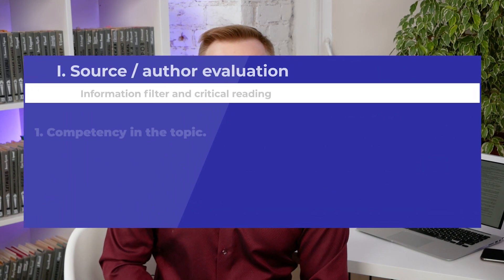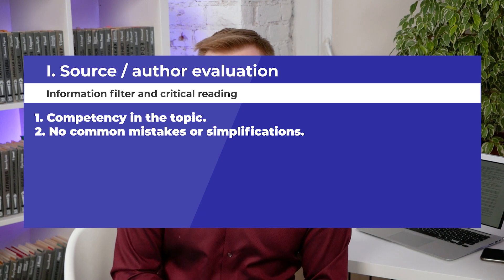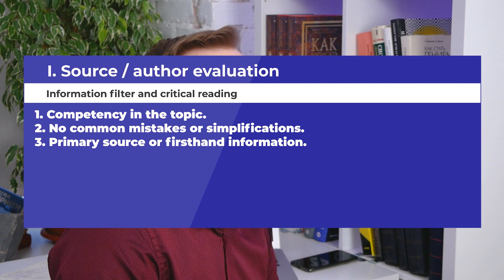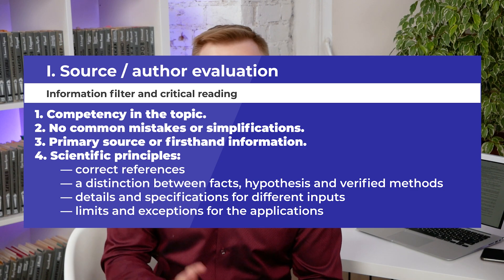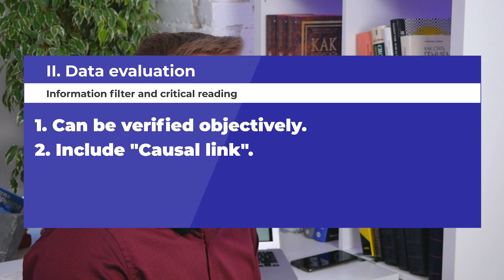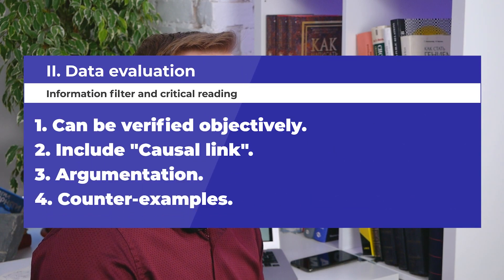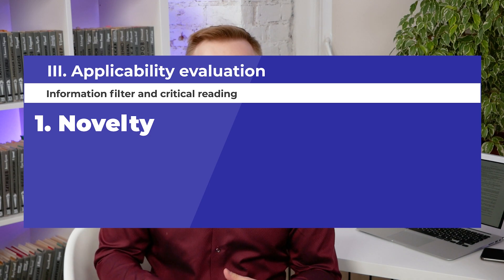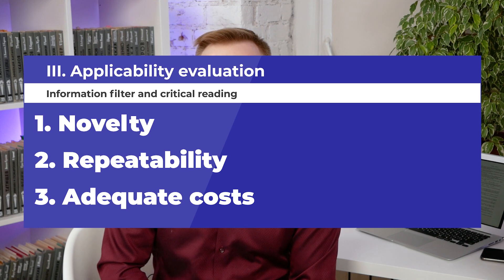Information filter and critical reading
Now everyone is talking about information overload and even "infodemic", in which false conceptions and vague recipes for success take up most of the information flow and multiply. And processing this massive amount of data is inevitable for professionals. At this point, information filters and the ability to critically evaluate the data become more necessary than ever. In this video, you will get an information filter checklist that helps to avoid typical mistakes in data evaluation and interpretation.

Dmitry Matveev – Developmental editor at LIVREZON Publisher.

If you are easy with reading in Russian you can check out my books:

00:00 Intro
00:38 Source / author evaluation
02:28 Data evaluation
03:40 Applicability evaluation